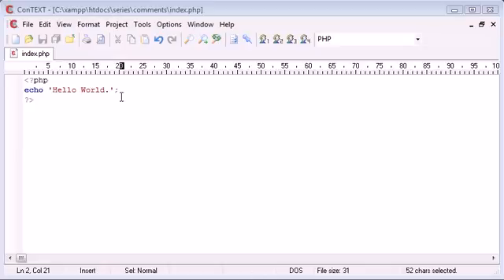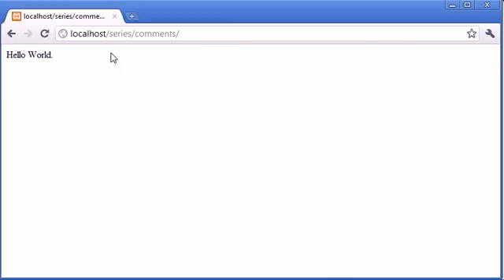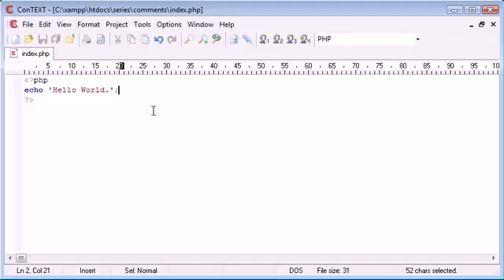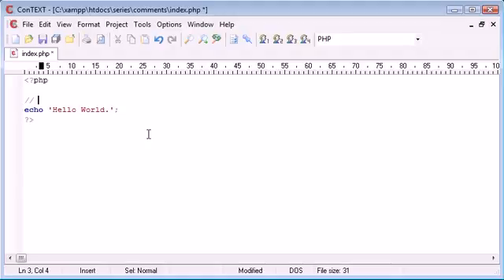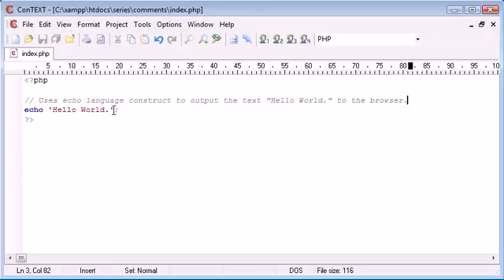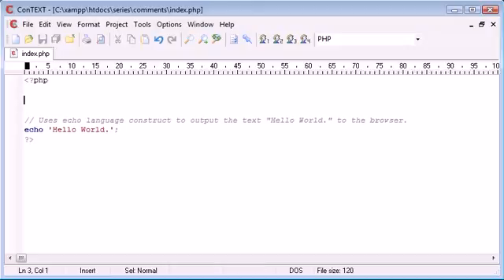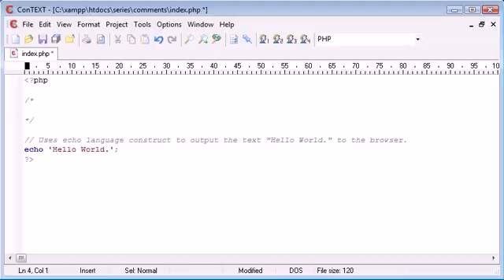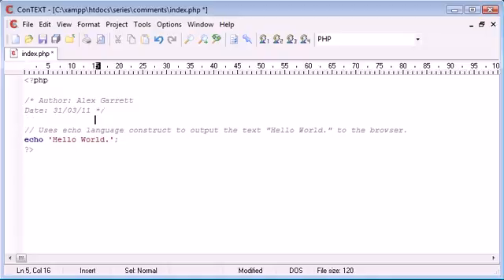PHP 13 comments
comments